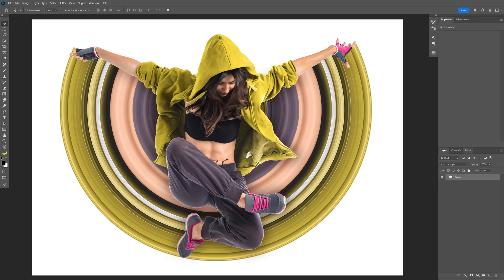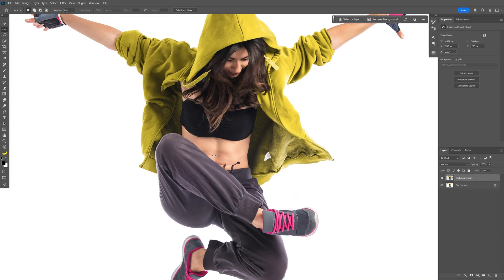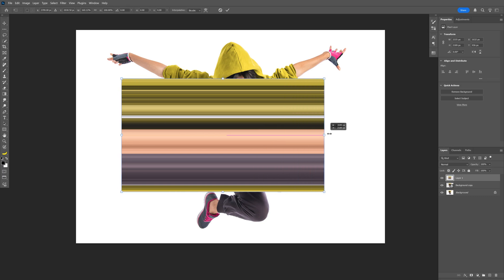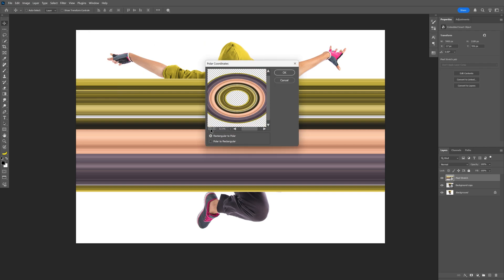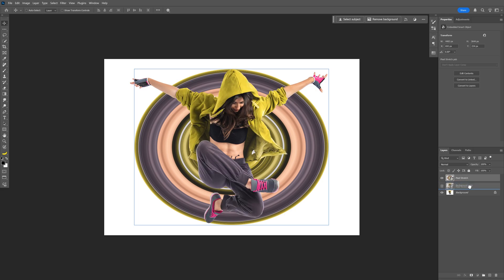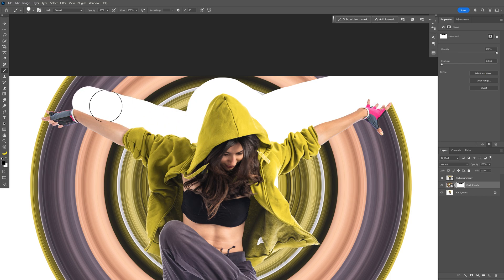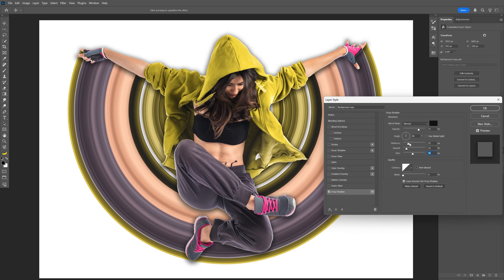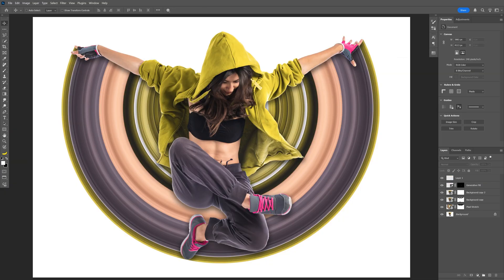How to Stretch Pixels With Polar Coordination in Photoshop